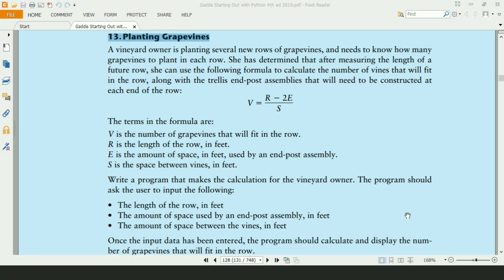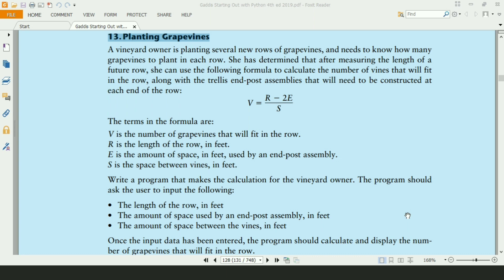Starting Out With Python Chapter 2 exercise Program 13 Planting Grapevines Python Program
Python Program Planting Grapevines   Python Practice programs

Python Tutorial
Learn Python